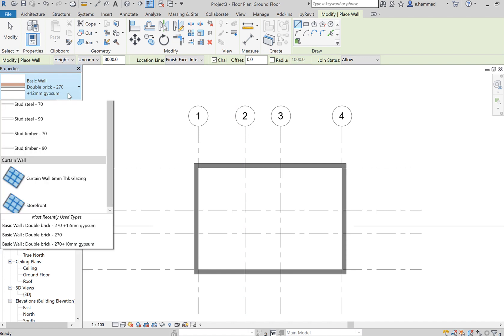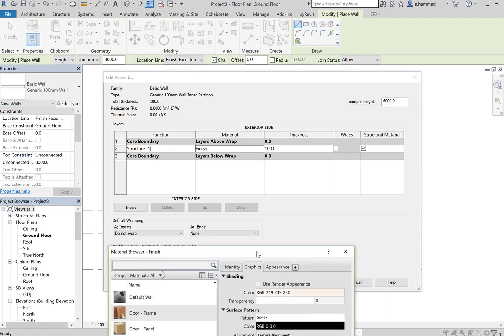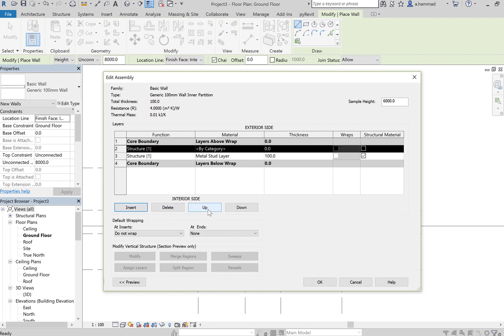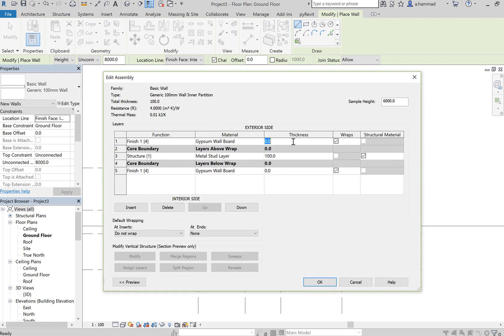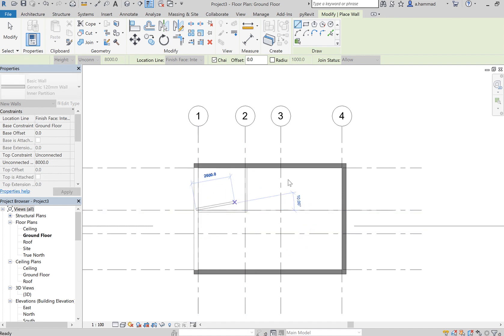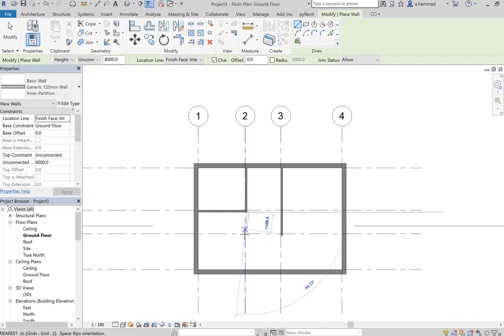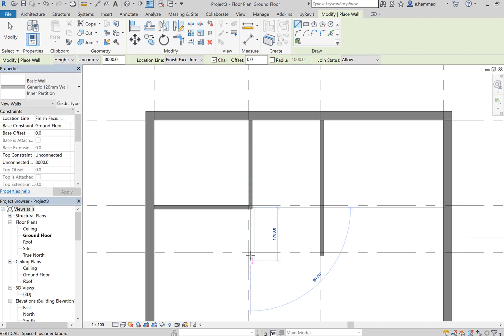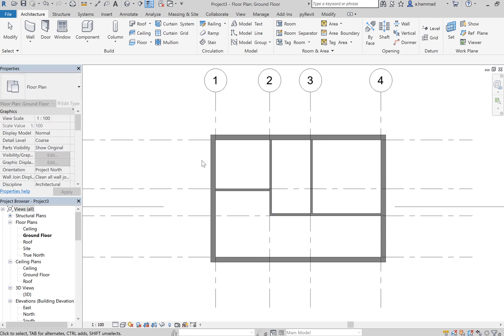Revit Tutorial Video 7: Partitioning the Space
This video shows you how to partition the inner space further in Revit.  Part of my lecturing at UNSW Sydney